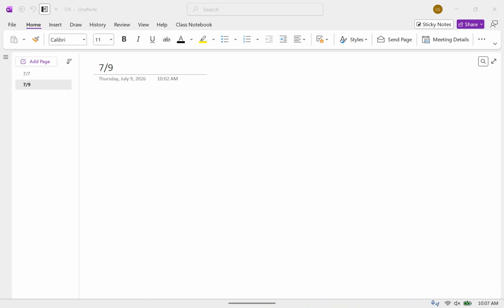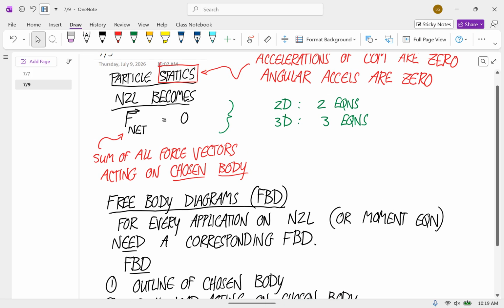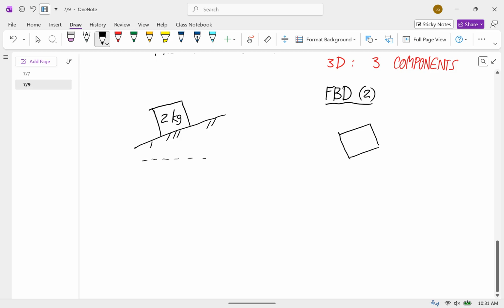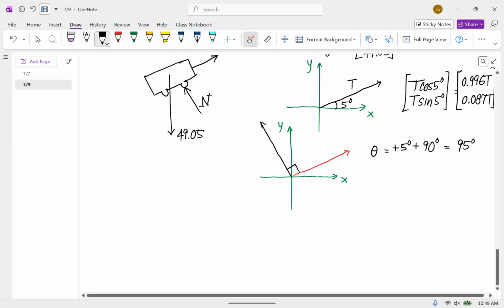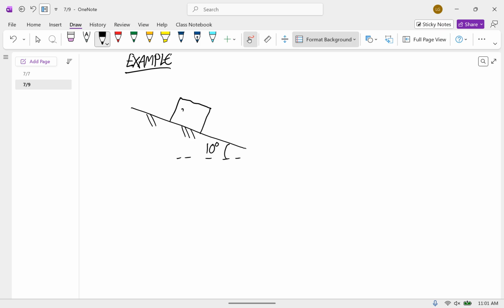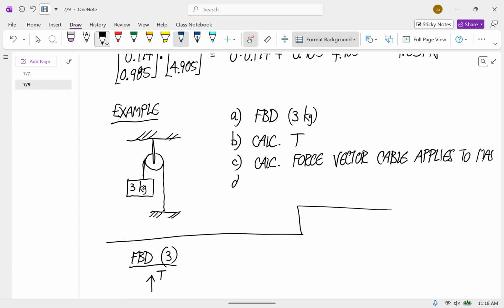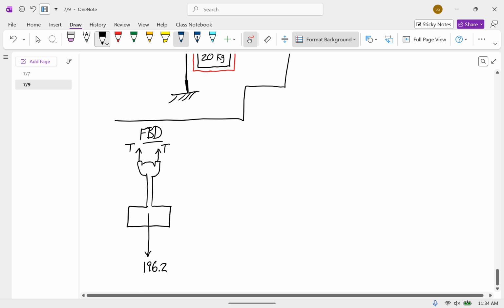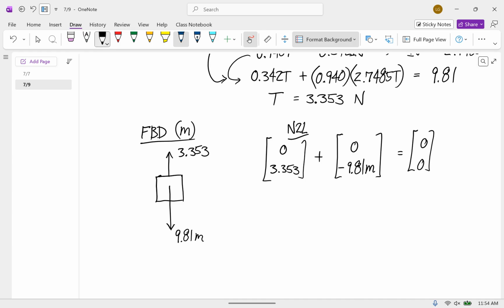Statics: Thursday, 7/9